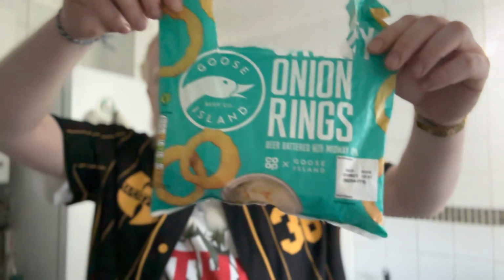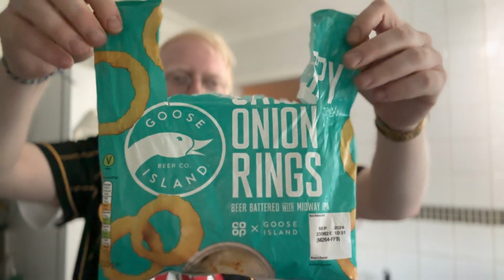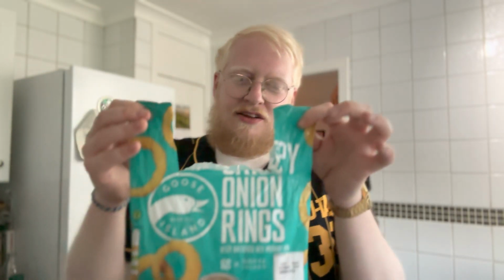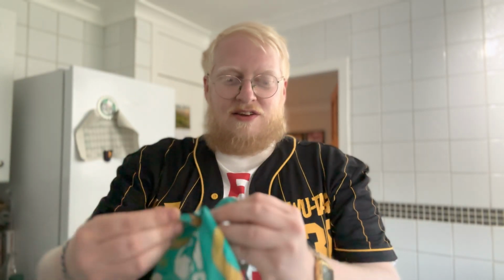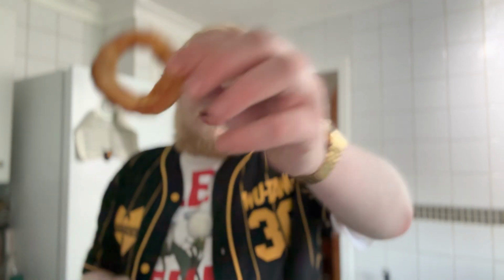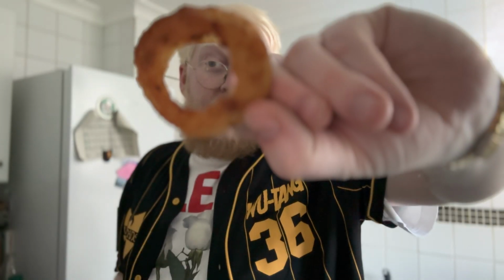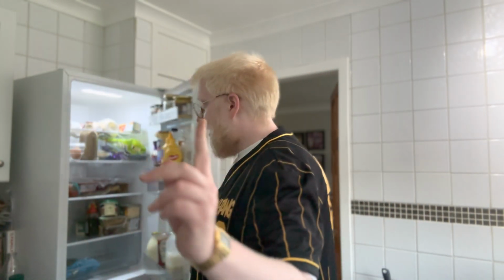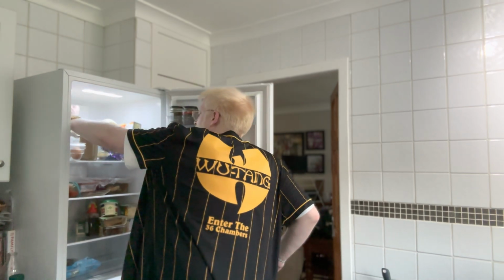Clueless Eats: Co Op x Goose Island Crispy Onion Rings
Been a bit of a while hasn’t it? Not sure what number this would be, but IPA battered onion rings…. Can’t be bad can it!?

Do not remember paying that much though!